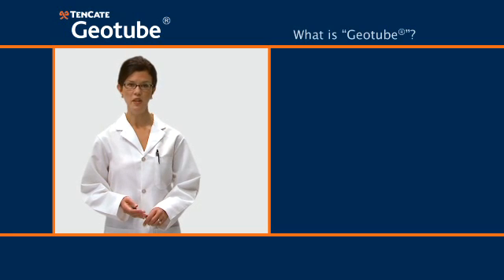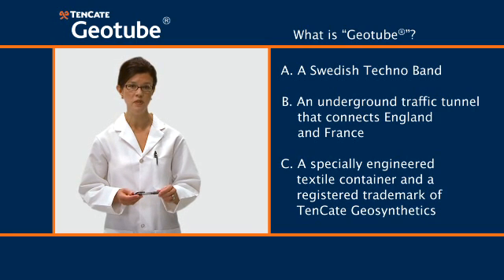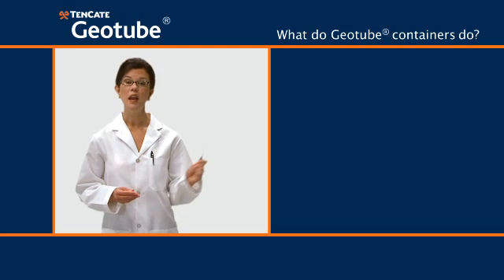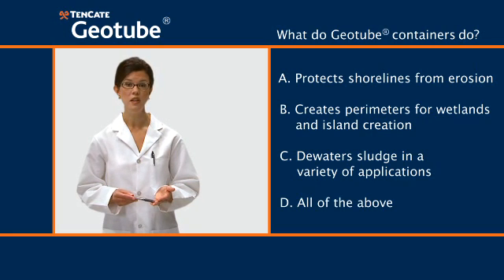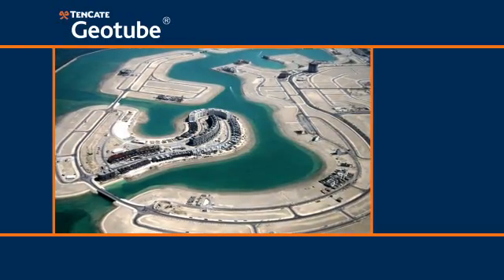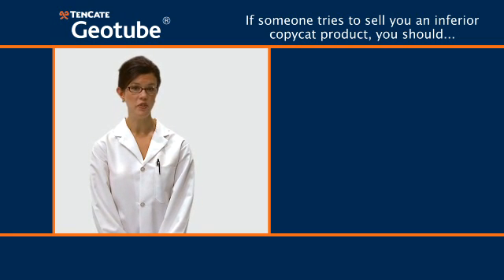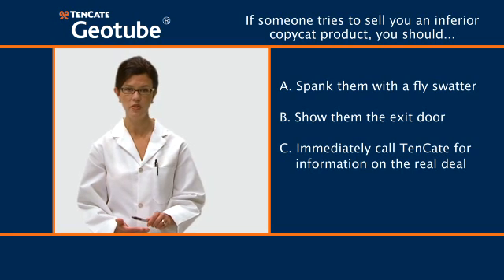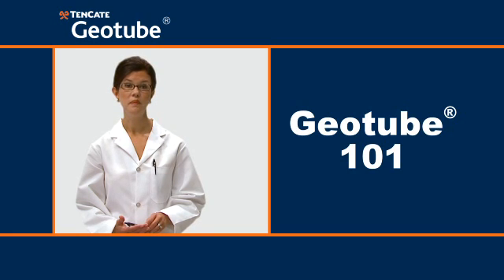TenCate Geotube® 101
We are very excited to share the attached video which describes our product.

Please take a few minutes out of your day to learn about TenCate Geotube® technology and why it stands above the competition.